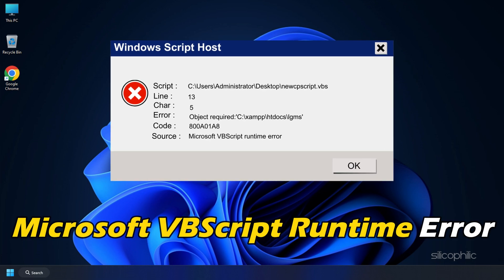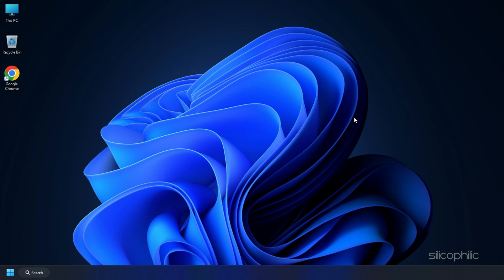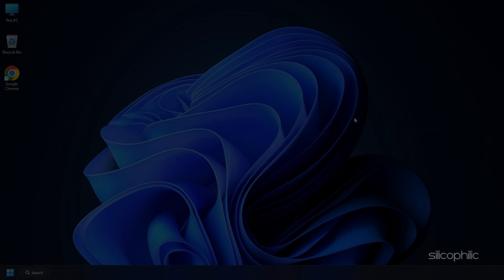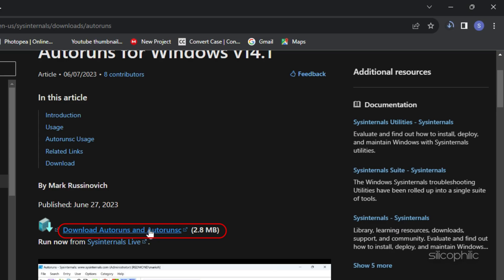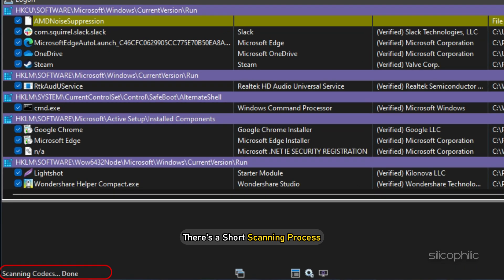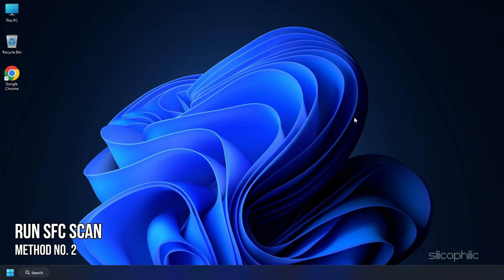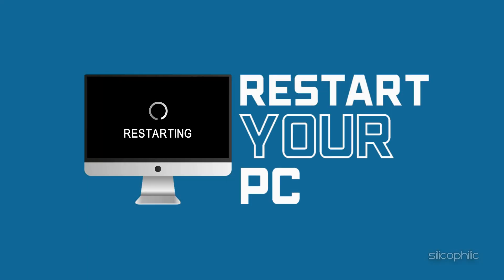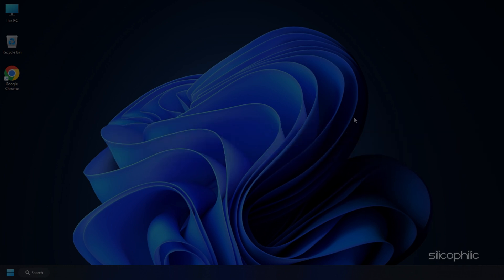How to Fix Microsoft VBScript Runtime Error | Windows Script Host Error [Windows 11/10]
If you've been experiencing the Microsoft VBScript Runtime error, and want to know how to fix it, you're in the right place. Here we are going to show some effective solutions for this Windows Script Host Error.

Timestamps:
00:00 Intro
00:55 Delete VBS Files
02:01 Run SFC Scan